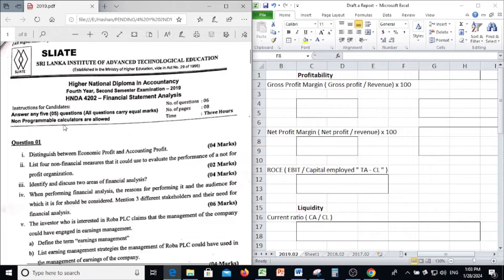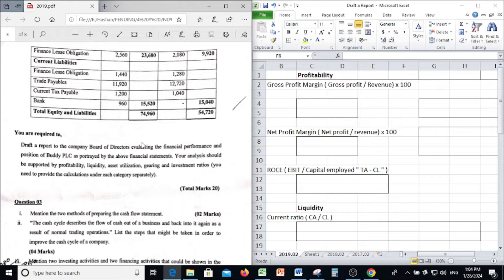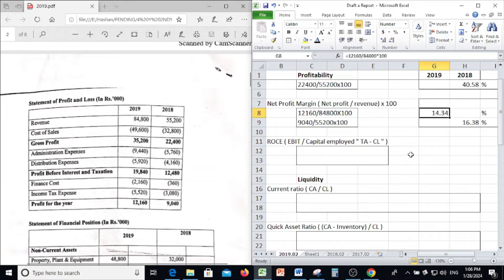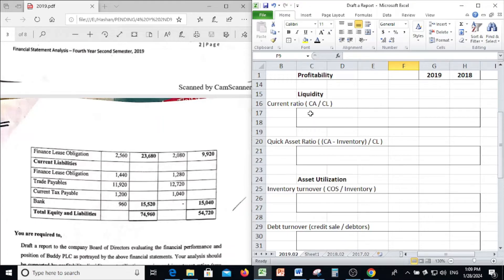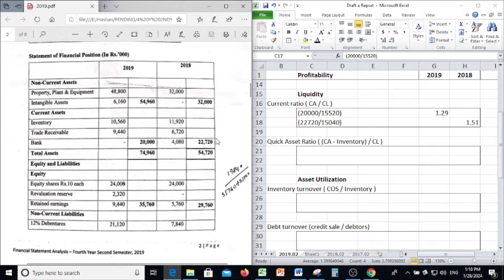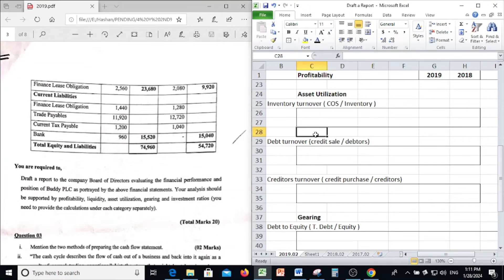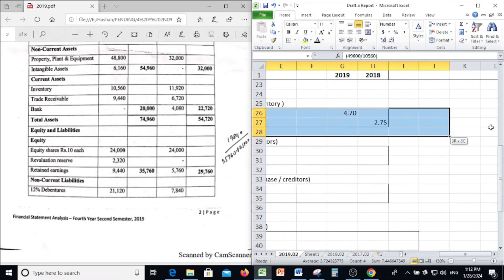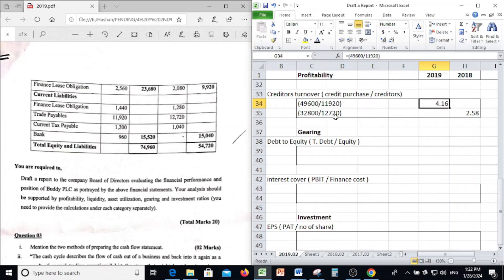HNDA | Past Paper | Financial Statement Analysis 4202 | 2019 Question No 02 | Draft a Report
SLIATE
Higher National Diploma In Accountancy
Financial Statement Analysis 4202
2019 Past Paper
Question No 02.